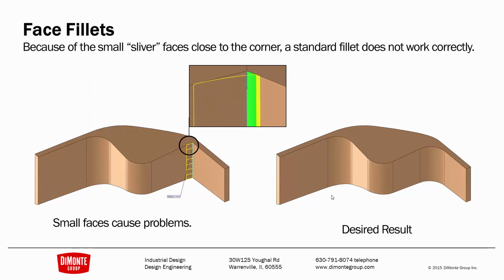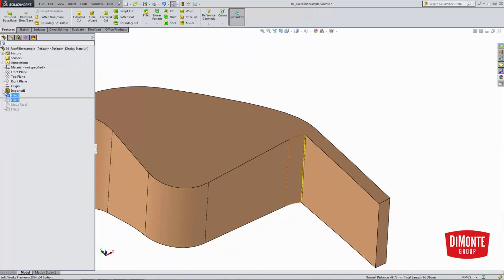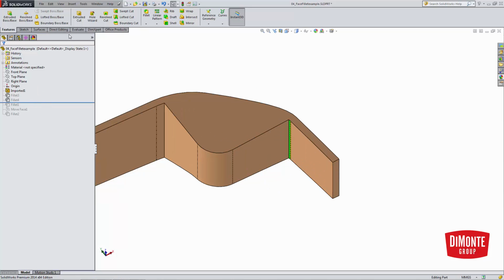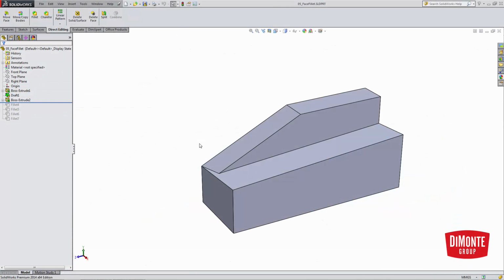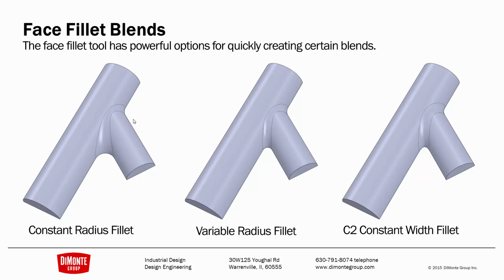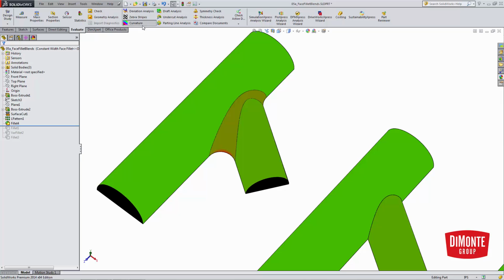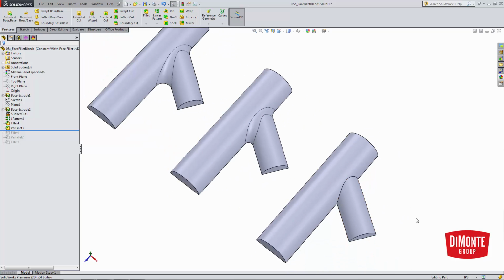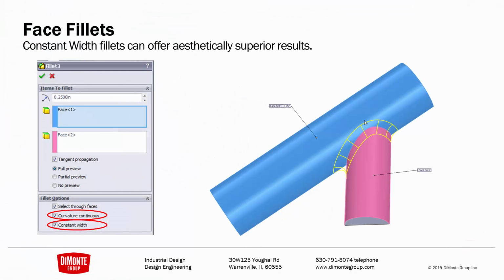Will It Fillet? | 04- Face Fillets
In this video, the Face Fillet tool is discussed.

The "Will It Fillet?" video series discusses the fillet tool and its various options, workarounds for tricky fillets, modeling strategies for robust fillets, and advanced techniques for dealing with the most complex filleting challenges using SOLIDWORKS.